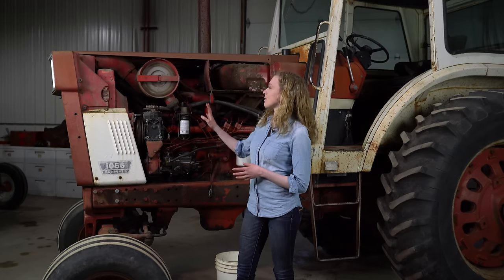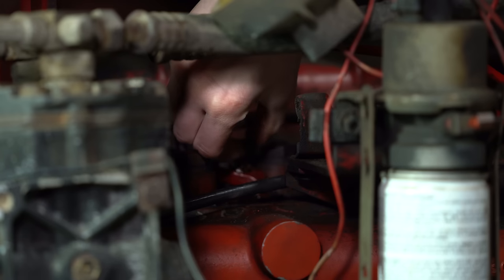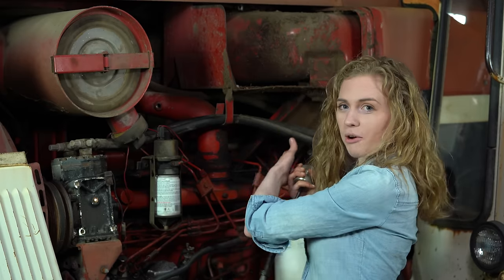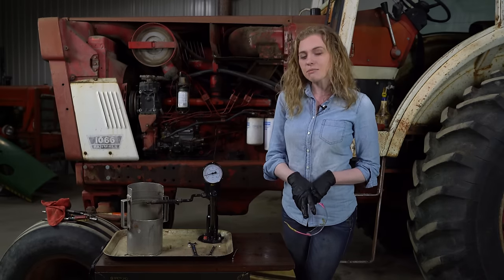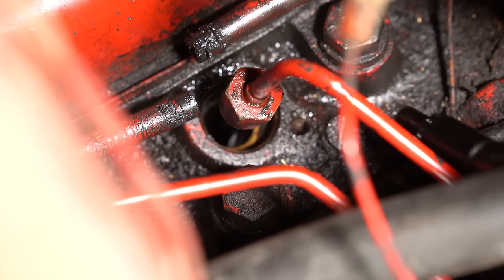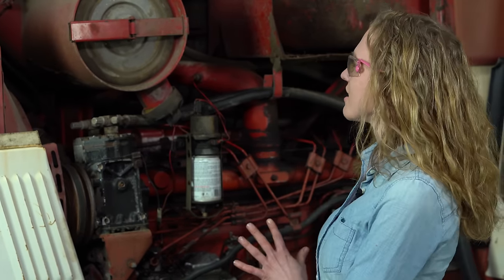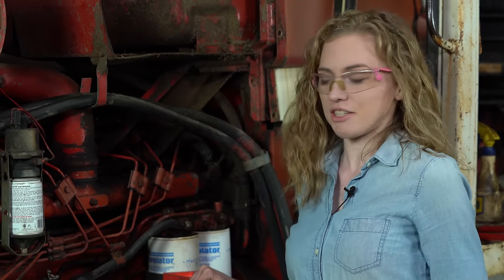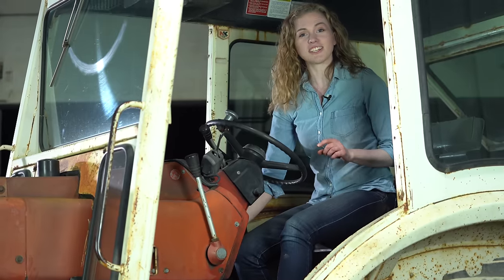How to Replace Injectors on an International Harvester Tractor: Easy-to-Follow Tutorial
This injector is commonly found in International D414 and D436 engines, most often in International 966, 1066, 1466, 1486, 1566, 1586, 3688, 4166 and 4186 tractors and some combines.

These techniques apply to most 4 or 6 cylinder International diesel tractors.

The producers of this free tutorial do not assume any responsibility for accidental injury, death or dismemberment resulting from the performance of any orations detailed in this tutorial. Please be aware of common safety steps--expressed, implied or not expressed.